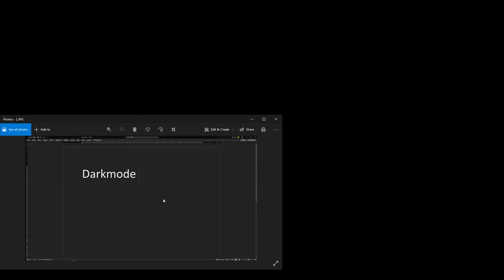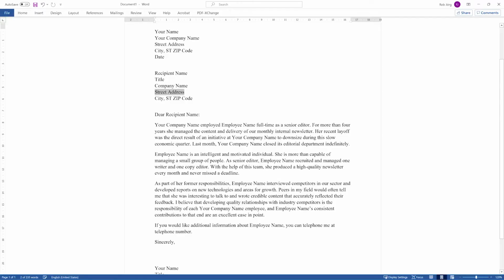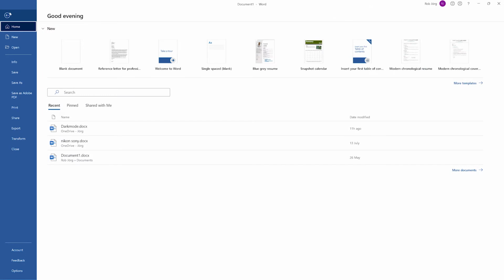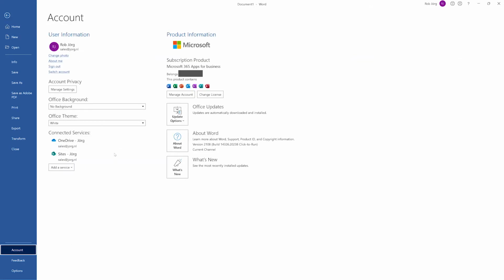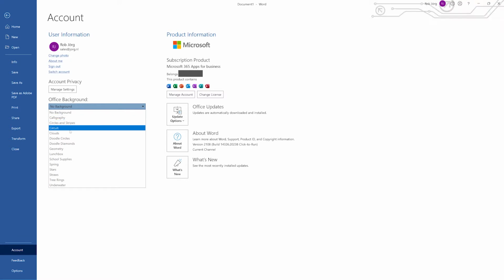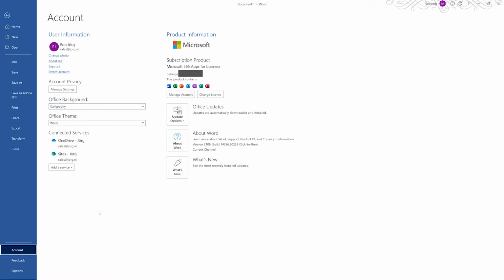Darkmode Word Setup: A Step-by-Step Tutorial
This video is a step-by-step tutorial on how to set up darkmode in Word. Darkmode is a popular feature that changes the background of your document to a dark color, making it easier on the eyes and reducing eye strain. This tutorial will show you how to enable darkmode in Word, as well as how to customize the settings to fit your needs. Whether you're new to Word or a seasoned user, this tutorial will help you switch to darkmode with ease. By the end of this video, you'll be able to comfortably use Word with darkmode enabled. So, if you're looking to reduce eye strain, increase productivity and make your work experience more comfortable, be sure to watch this tutorial on how to set up Darkmode in Word.